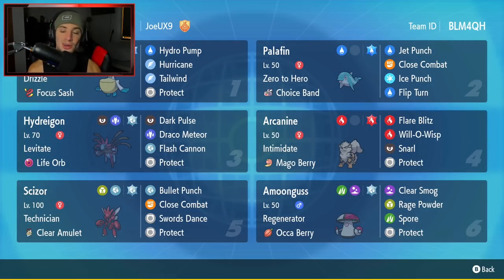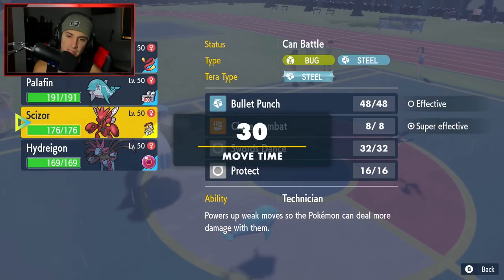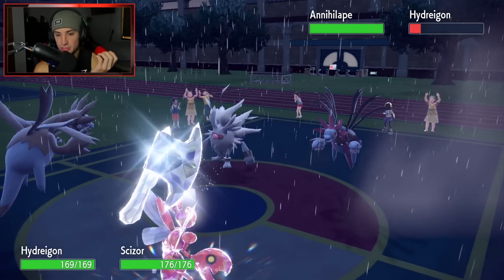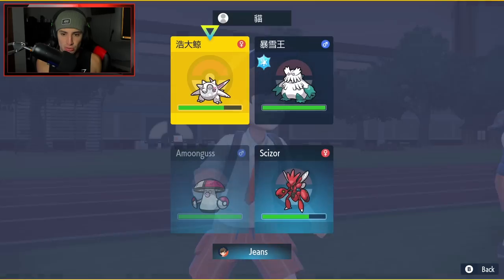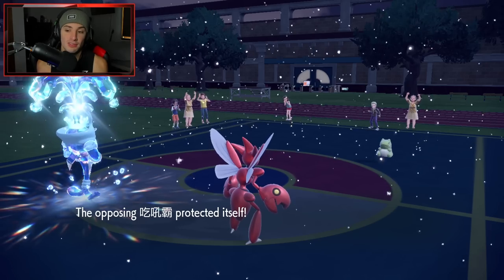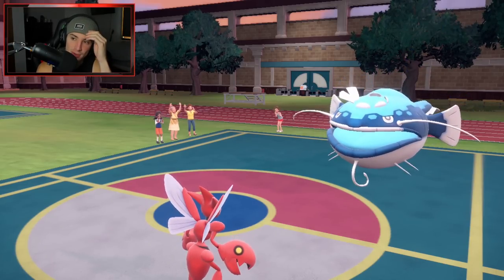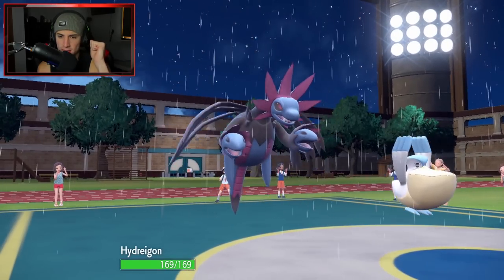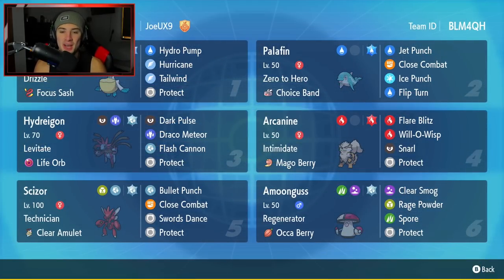CRAZY STRONG Competitive SCIZOR Team! - Pokémon Scarlet & Violet Competitive Ranked Double Battles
Team Code: BLM4QH

Scizor and Palafin Team for Ranked Battles in Pokémon Scarlet and Violet!

GAME INFO
Name: Pokémon Scarlet and Violet
Developer: Game Freak
Publisher: The Pokémon Company, Nintendo
Platforms: Nintendo Switch
Release Date: November 18, 2022